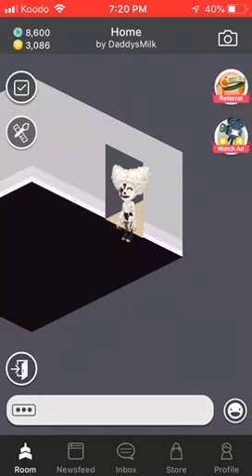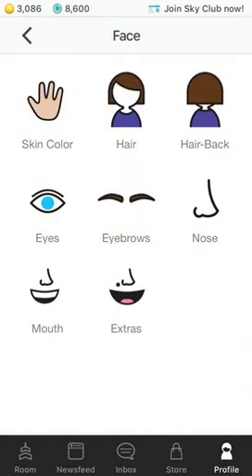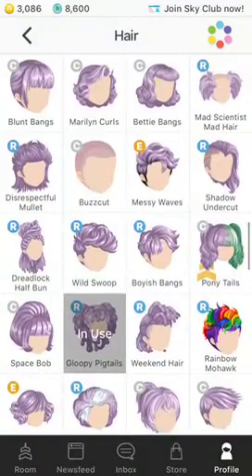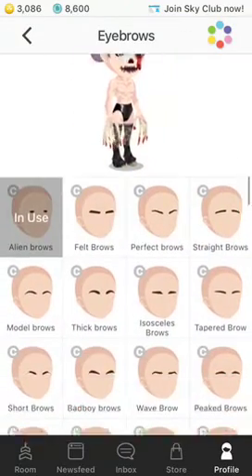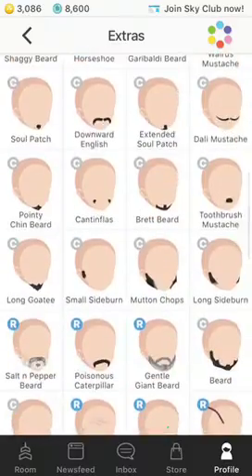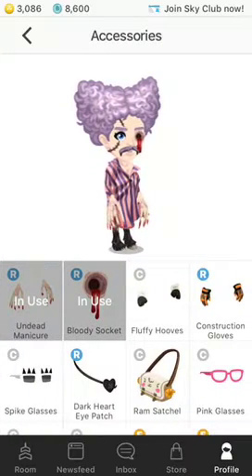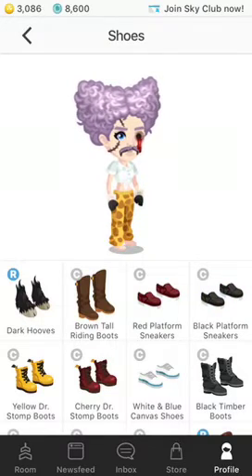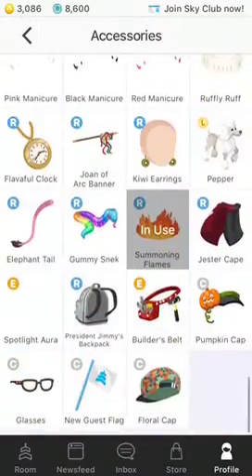Highrise Tutorial: Editing your Avatar